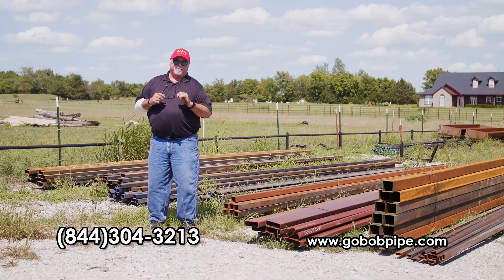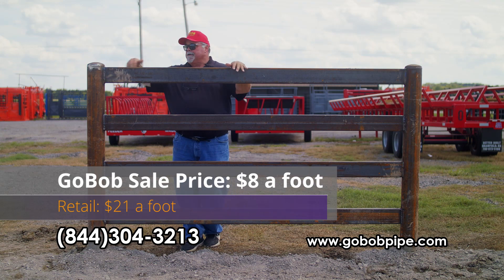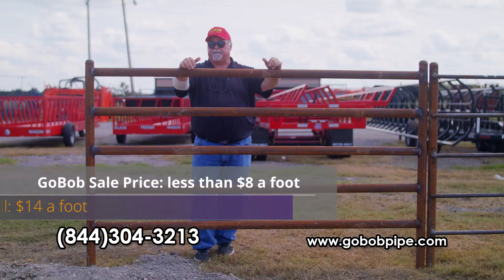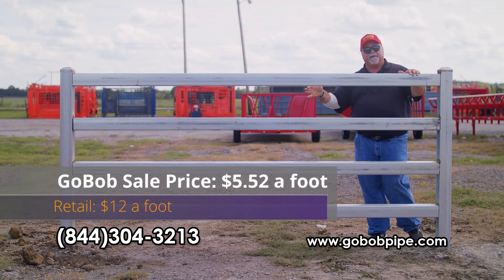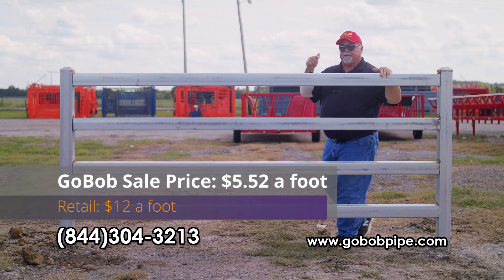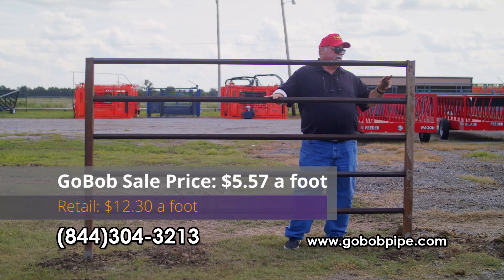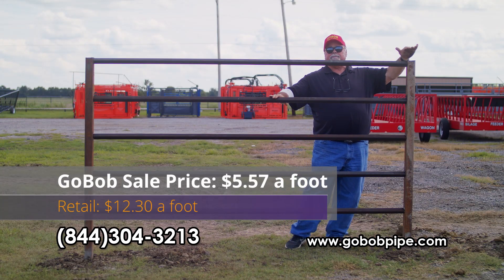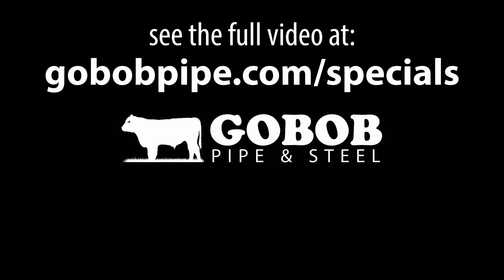Building Fencing or a Corral? Save THOUSANDS of dollars on materials!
GoBob figured out a way to save you money by offering a new material to replace pipe, and it's been right under our noses the whole time; watch this till the end to learn how to save!

Specials and introductory offers are for a limited time. This means offers expire and we run out of items on special, without posted warning.